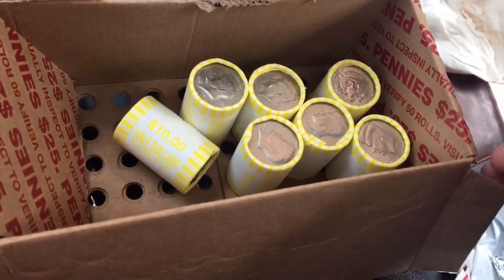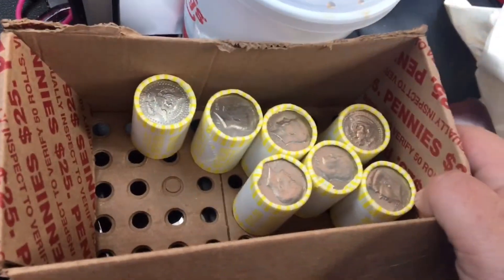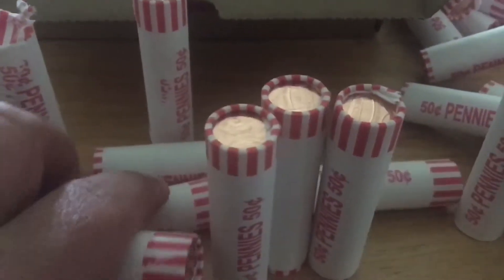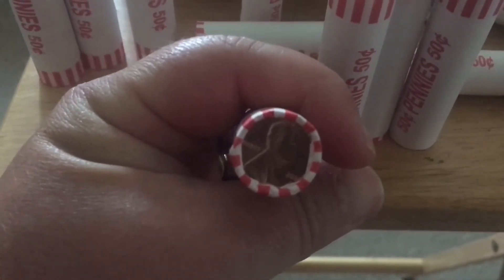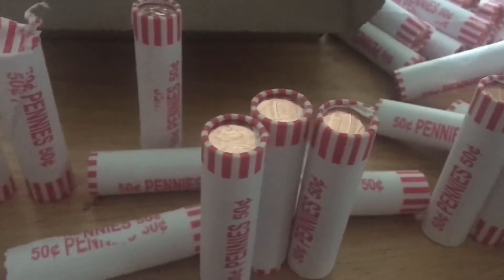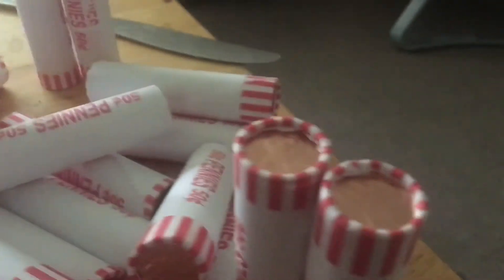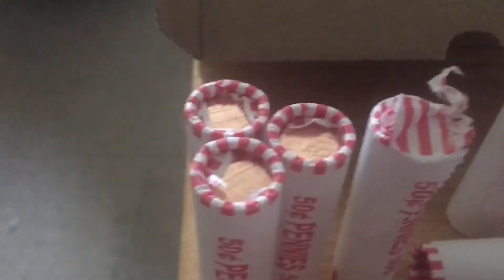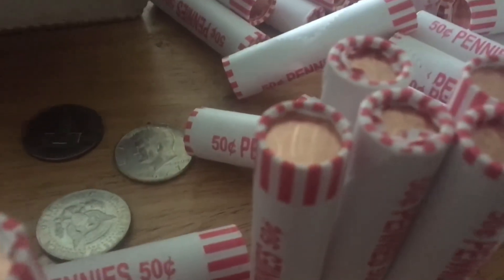Searching half dollars and pennies